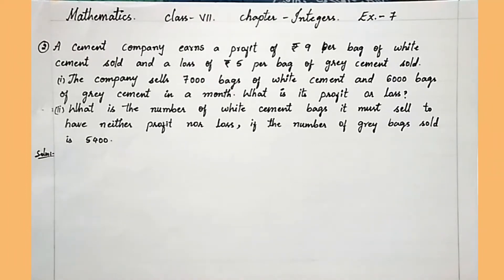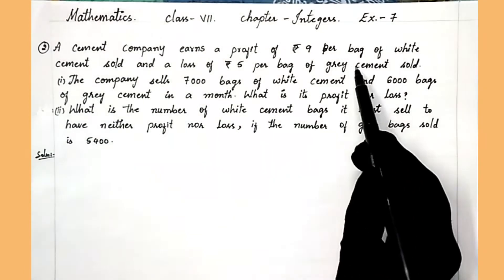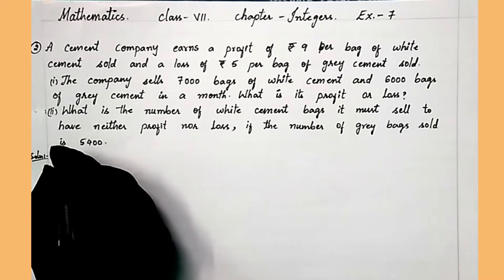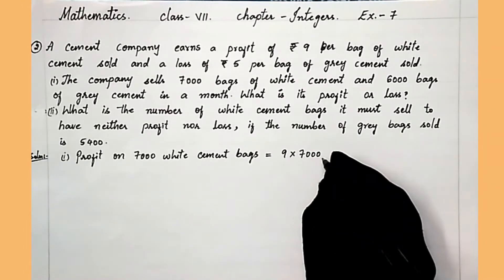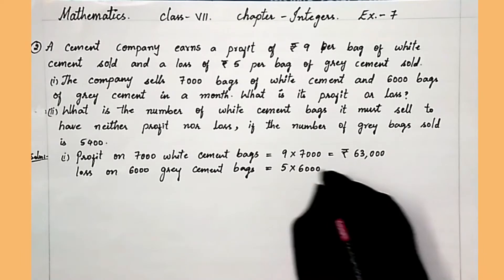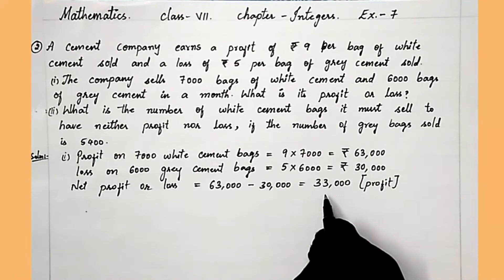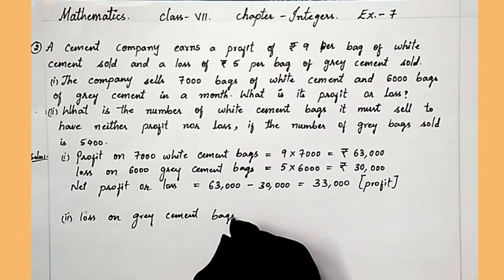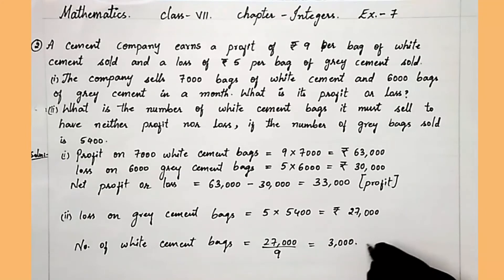Maths||Class-7||Chapter-Integers||Exercise-7||Question no.-2.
In this video you can learn the solution of question number 2,exercise 7,chapter integers of class 7.